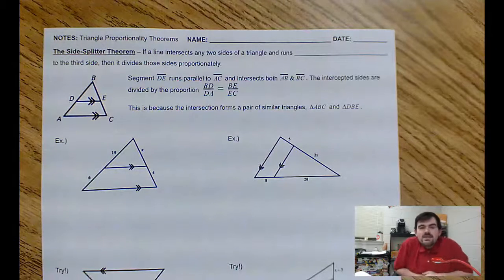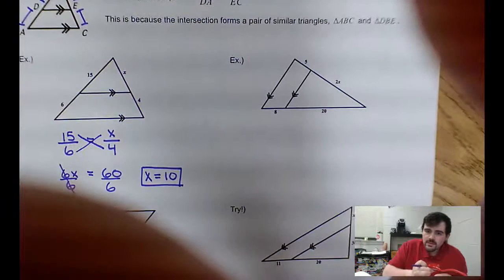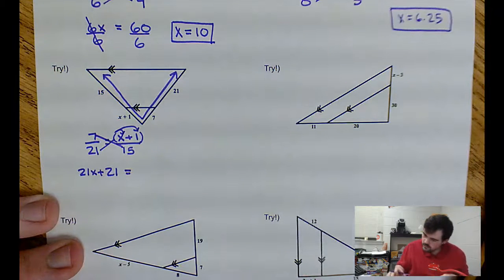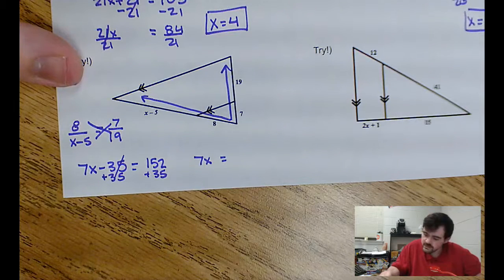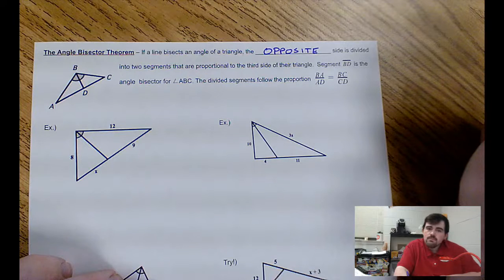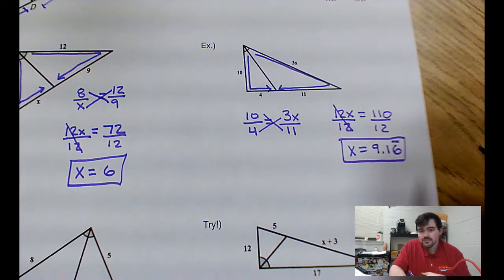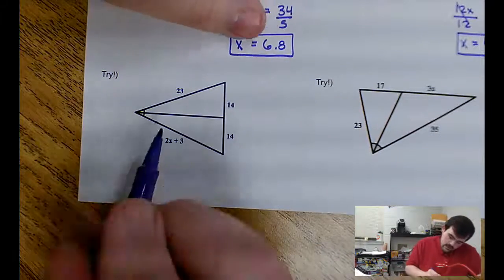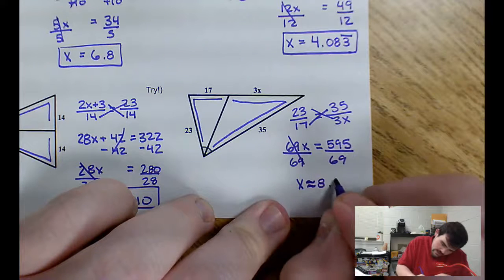Triangle Proportionality Sub Lesson 2/16/2021